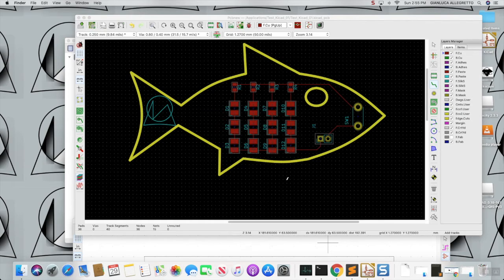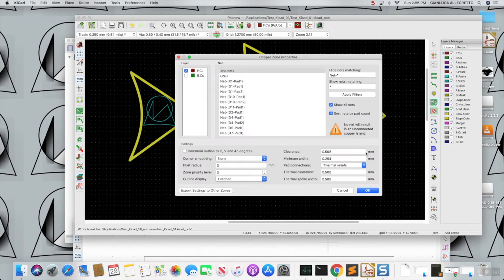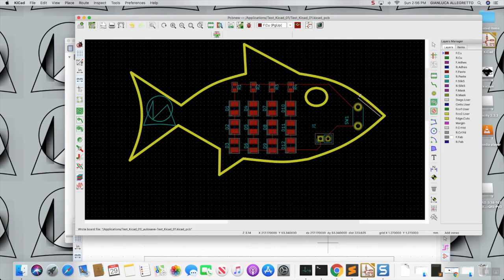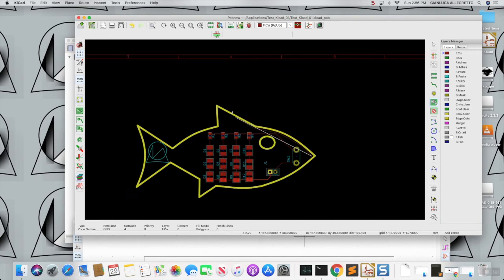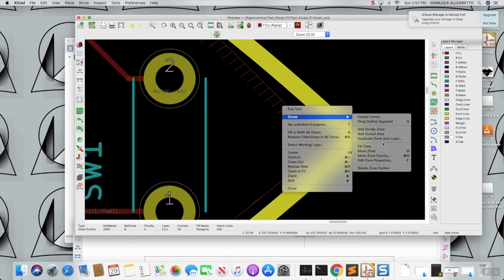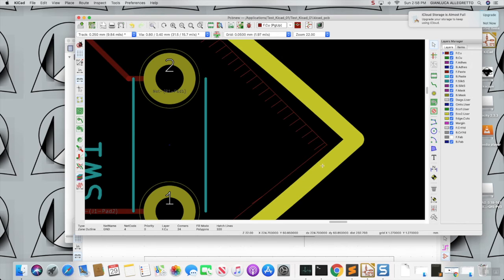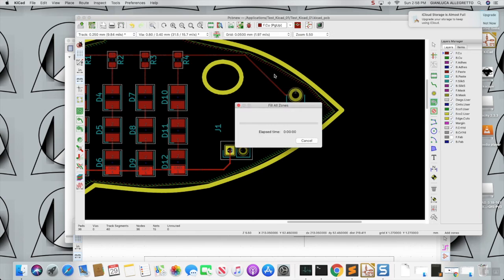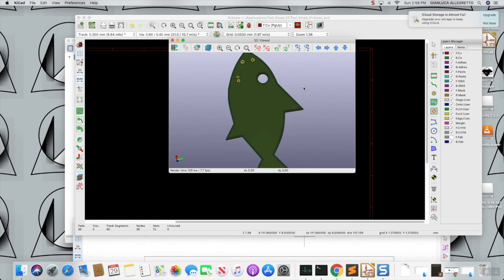KiCAD_V5.1.5.15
Pouring Copper for ground plane reference